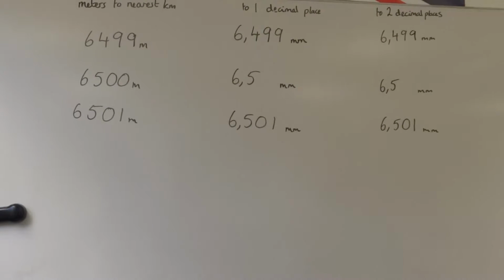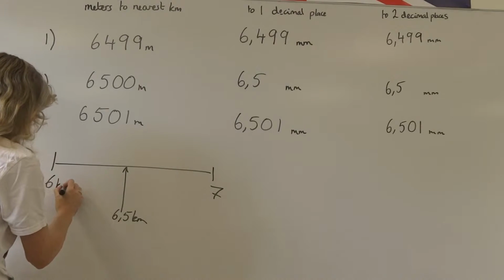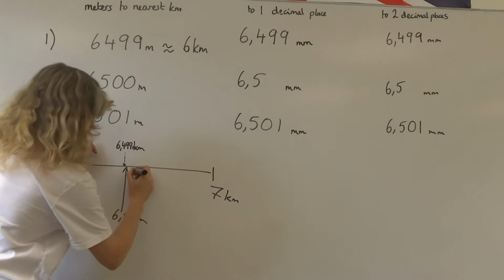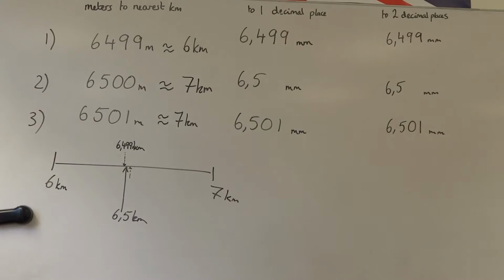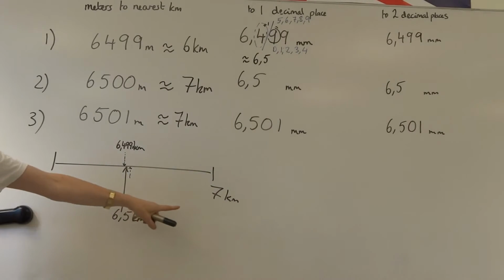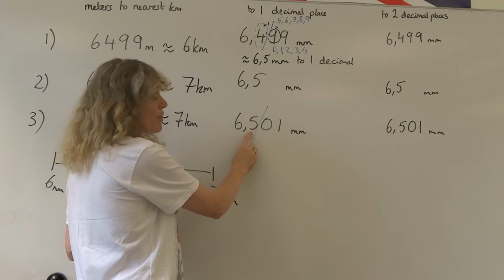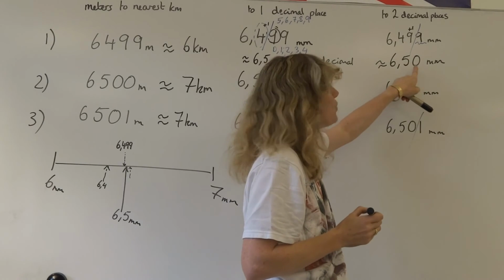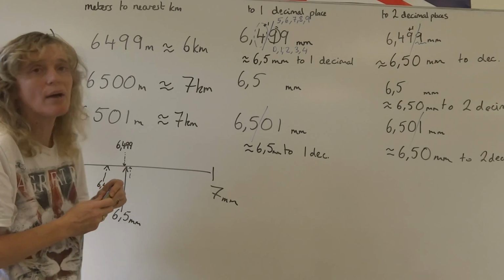Year 7,8,9 How to round off numbers (avrundning)